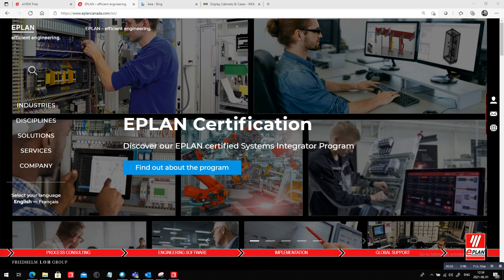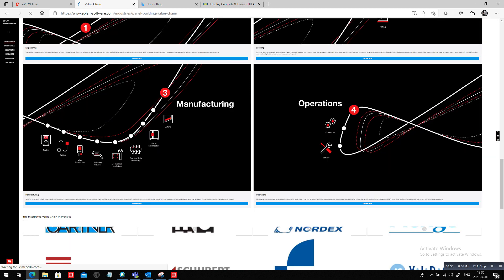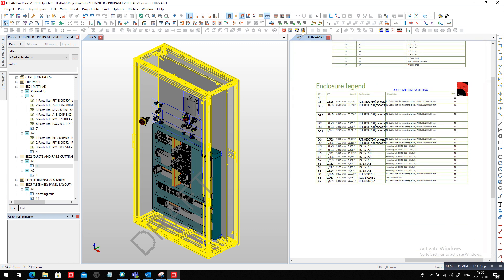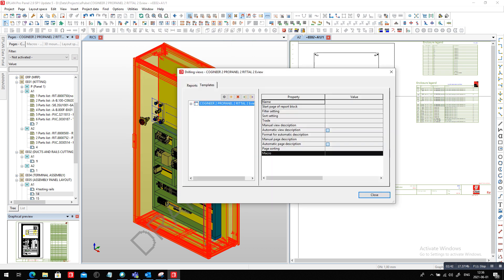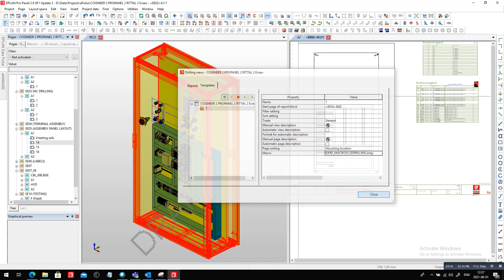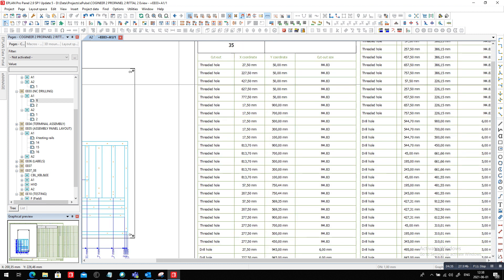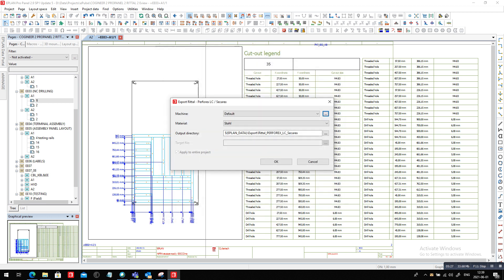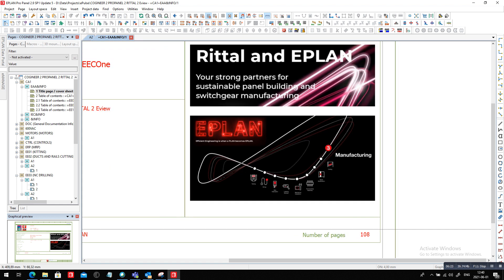EPLAN Rittal NC Drilling Tutorial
Here we show you how EPLAN ProPanel automatically generates a drilling template. How automatically the information can be processed to Rittal Perforex. How a Page macro serves as a template that will be reused for every drillable surface. We added a Cut-out legend to see all details for every hole, threaded hole or cut-out.